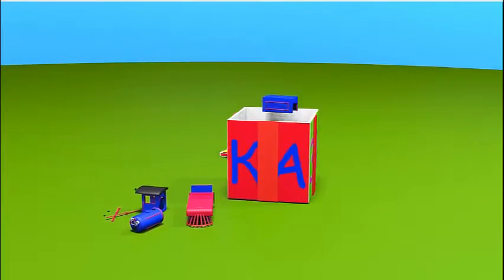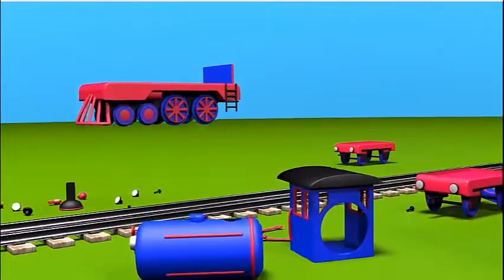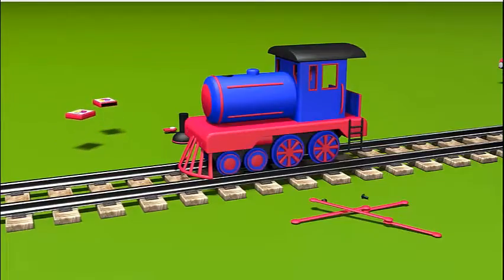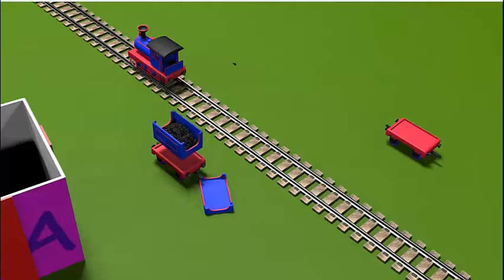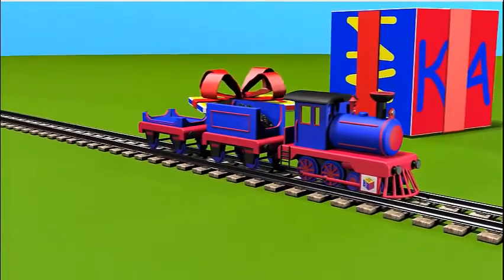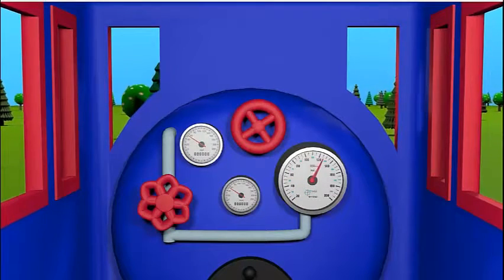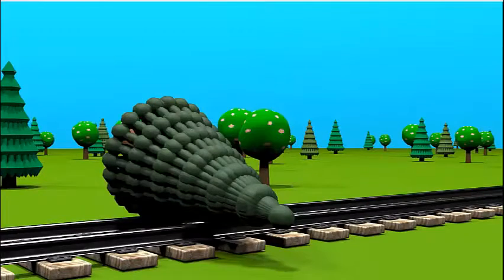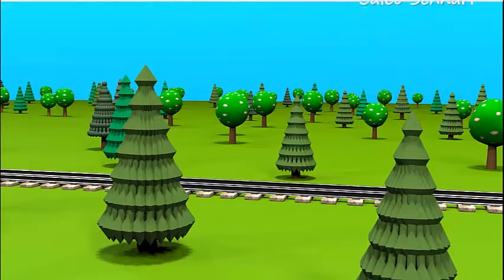Trains for children kids toddlers Construction game steam locomotive Educational cartoon